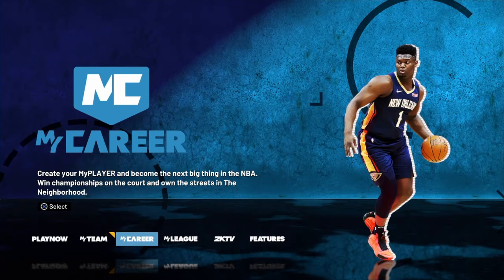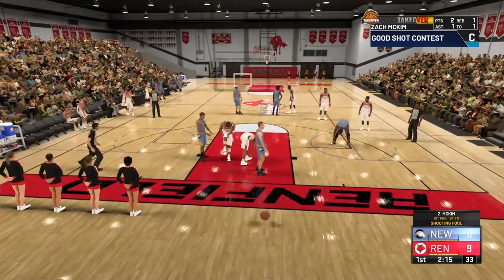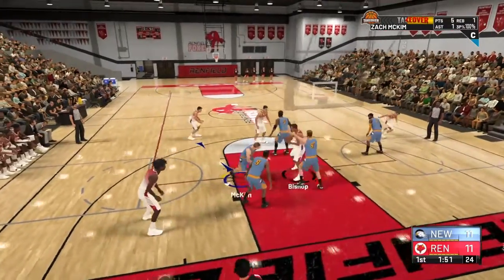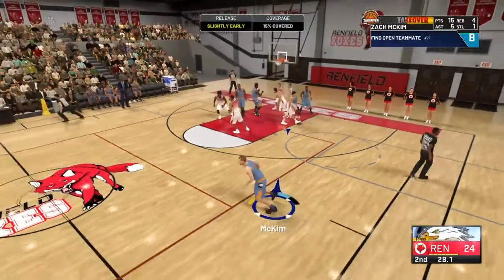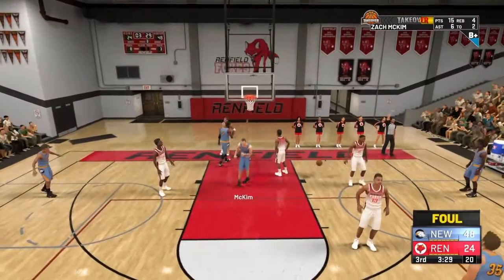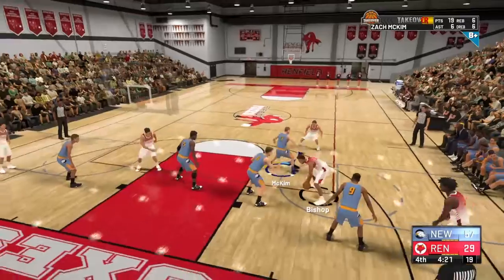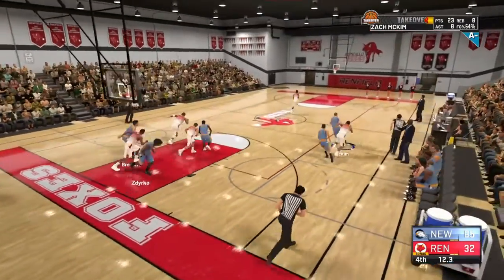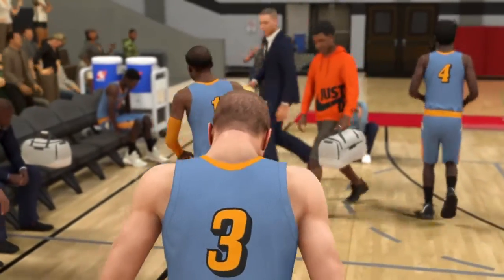I got injured??? NBA2K21 MyCareer EP.2